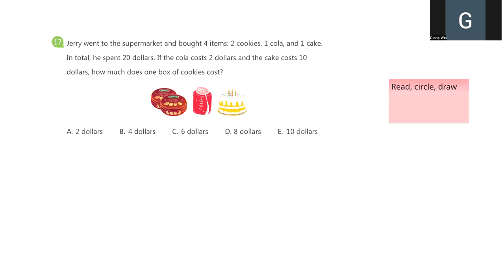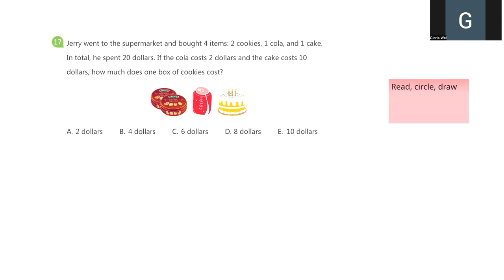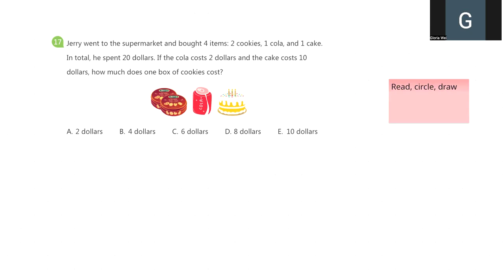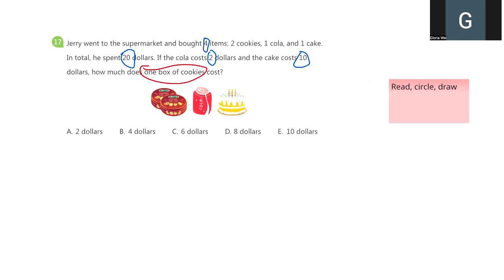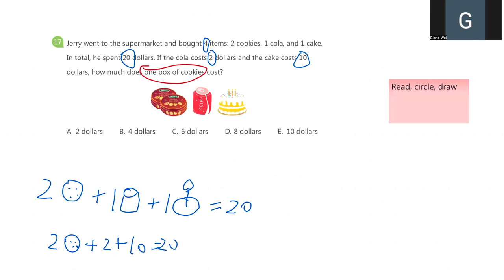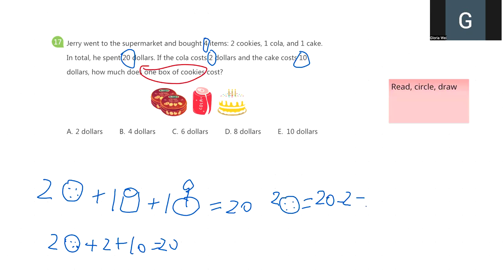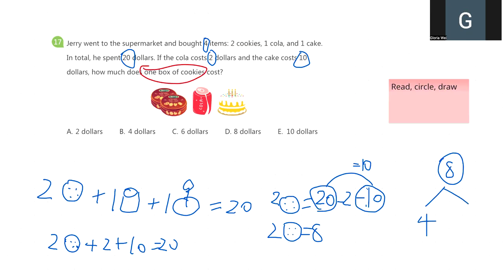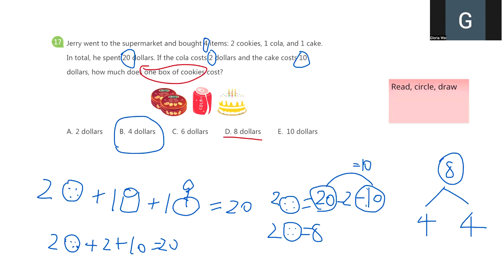Math Kangaroo Level 1-2 2025 Think Silicon Valley Mock Exam 1 - high frequency mistake questions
Hey Bay Area parents! 👋

We wrapped up our first round of Math Kangaroo mock exams for Levels 1-2 and Levels 3-4 at Think Academy Silicon Valley- Los Altos Campus in December. After an in-depth analysis of the test results, we identified the top 5 most commonly missed questions and created video solutions to help students understand and improve.

Today's question focuses on reasoning. Students need to carefully read the question, identify the key information, and always remember to show their steps! Showing your work is a great way to demonstrate your thought process and reasoning clearly.

Want to learn how to better prepare for the competition or access more practice materials?

Let’s help your child ace the Math Kangaroo competition! 🚀